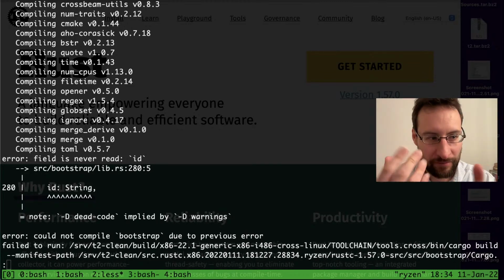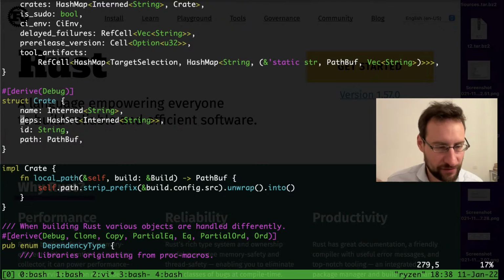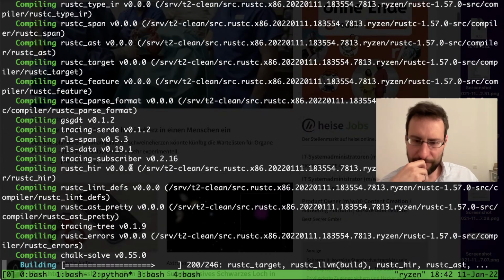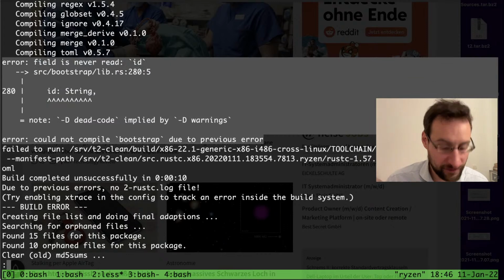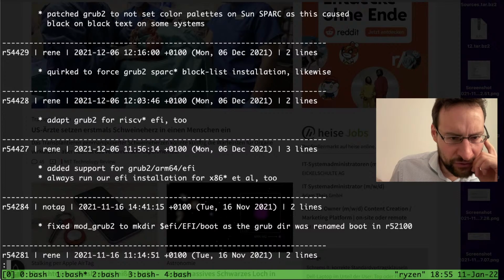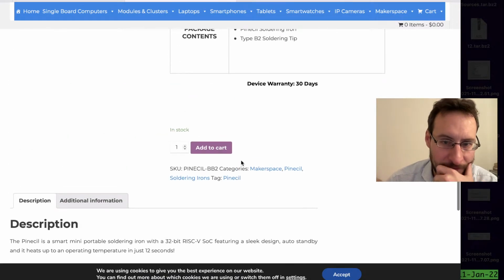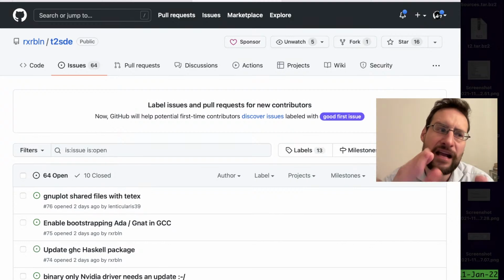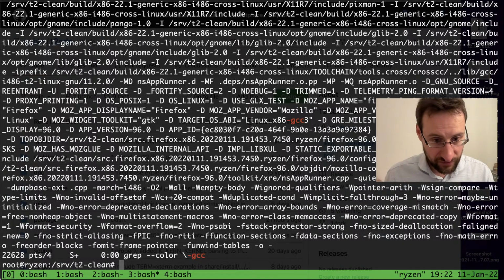Rust code checker so good, it REFUSES to compile itself! :-/